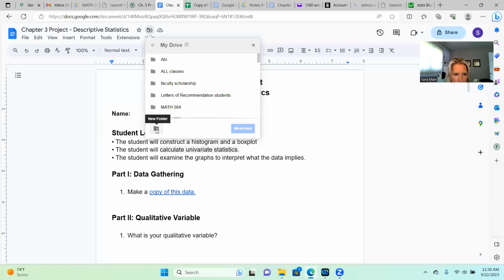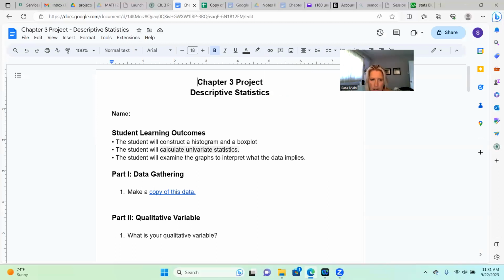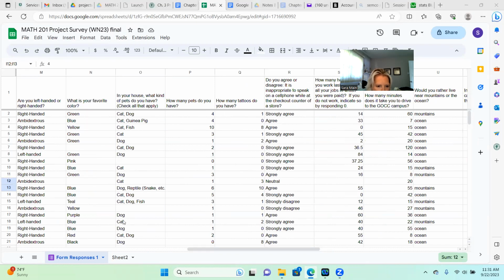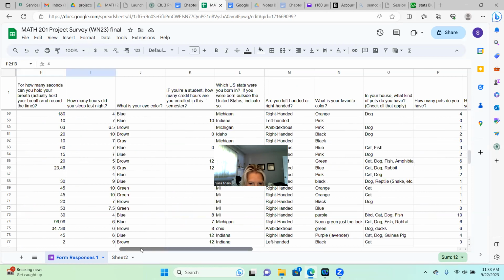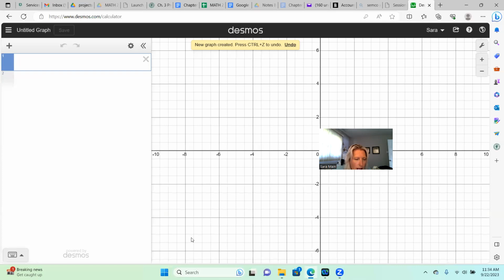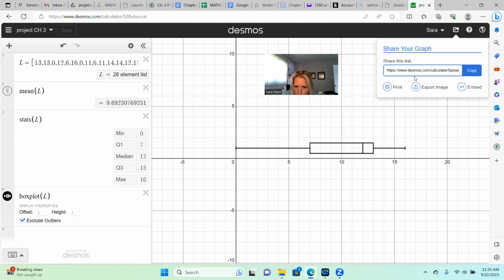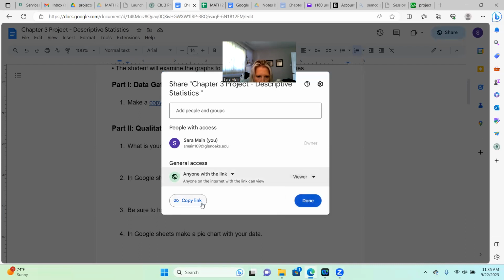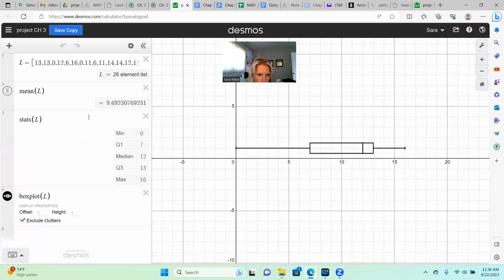stats project ch 3